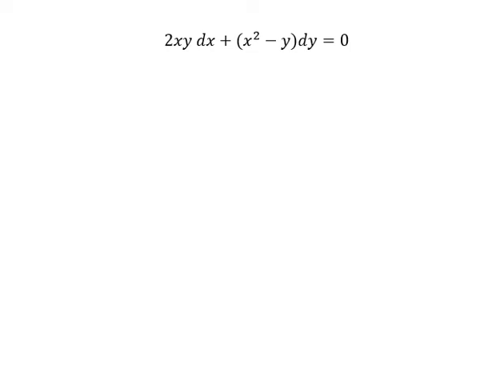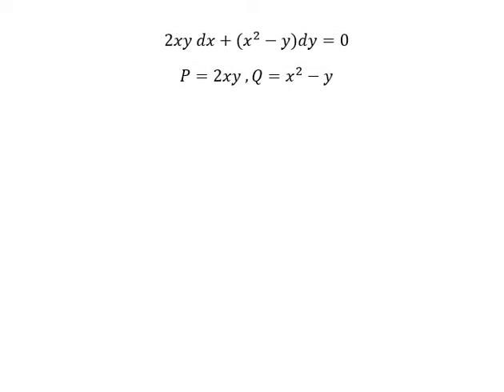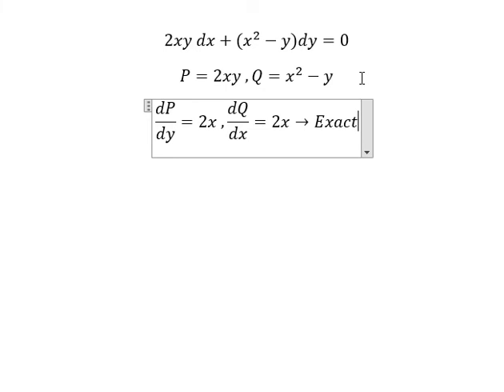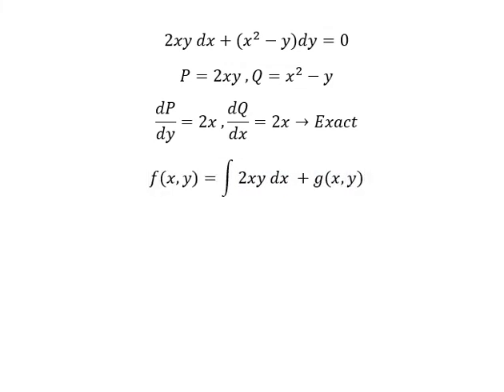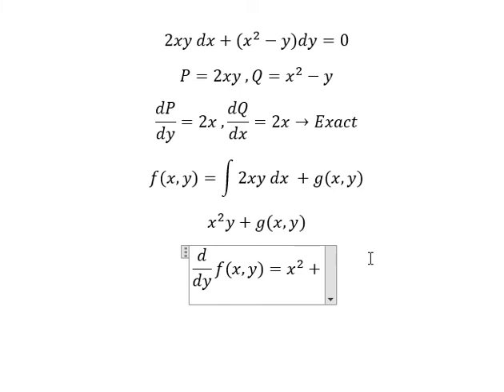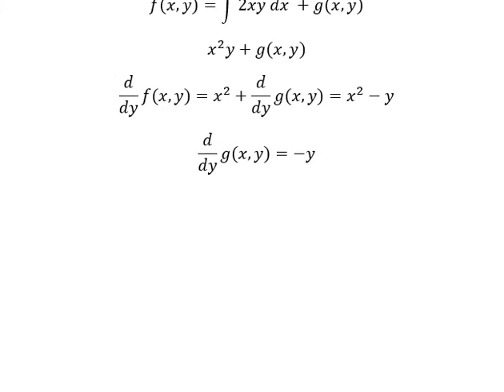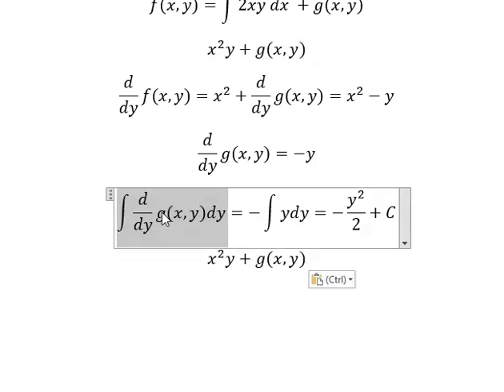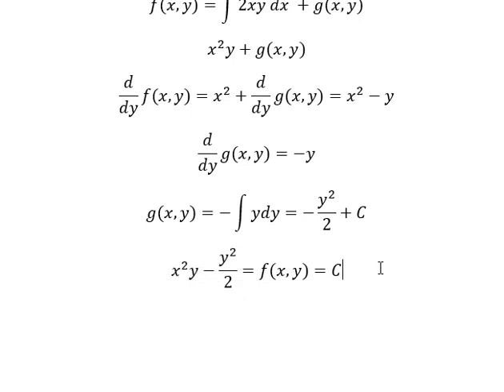Calculus Help: Exact Differential Equation - 2xy dx+(x^2-y)dy=0 - Techniques